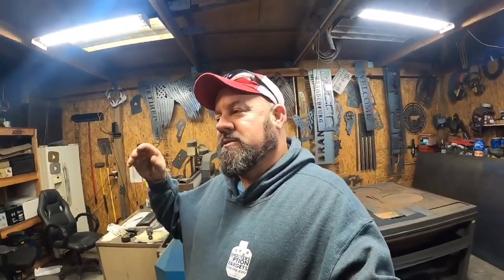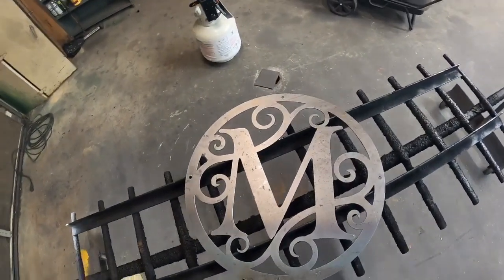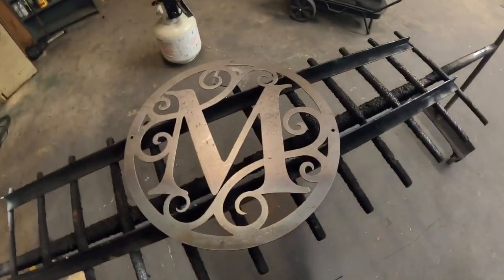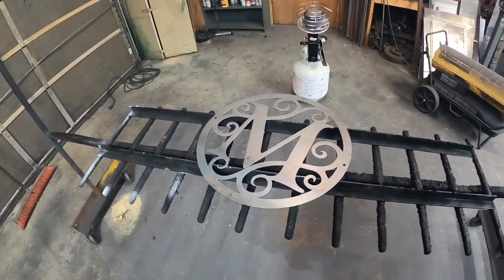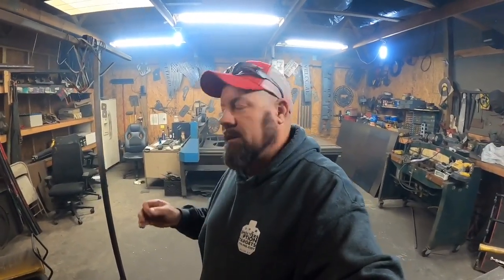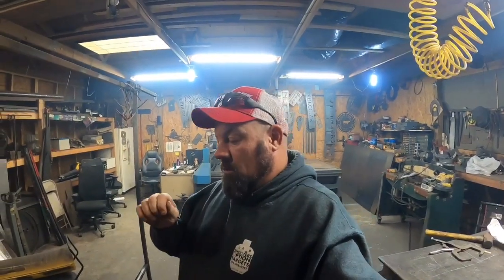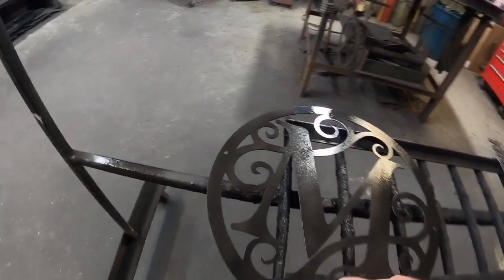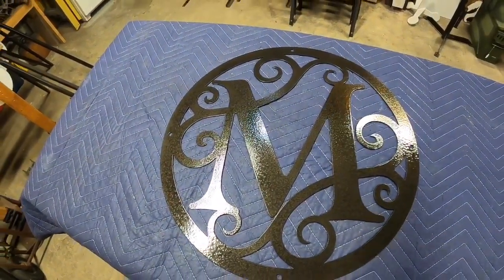Making a letter M monogram on the ShopSabre CNC plasma table.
Today we make a really great looking letter M monogram on the ShopSabre CNC plasma table. Always happy to draw up a custom order and really happy when the customer is in love with the finished product. Hope everyone enjoys, stay safe and remember work smarter not harder!